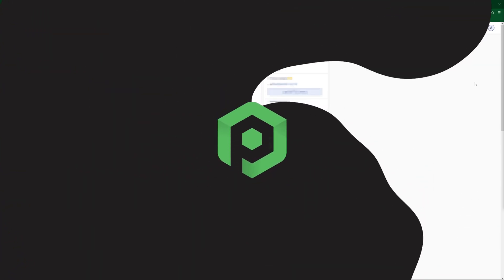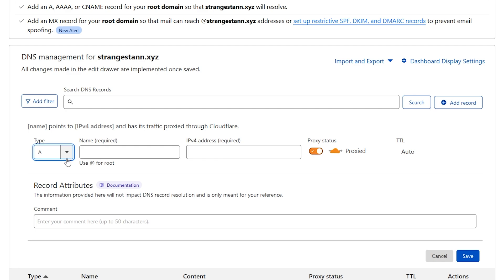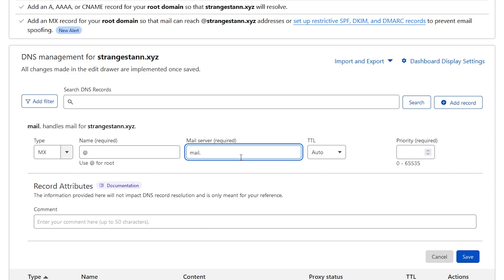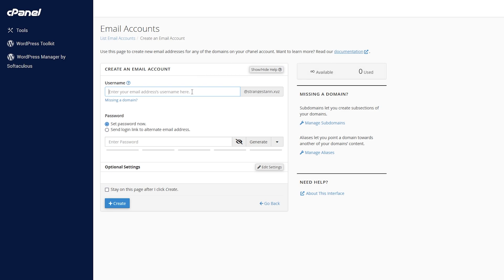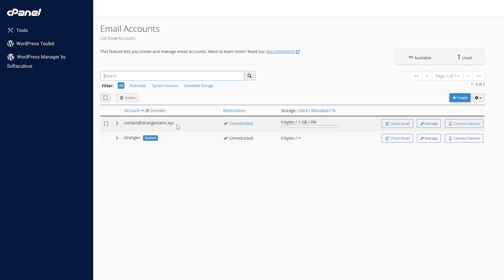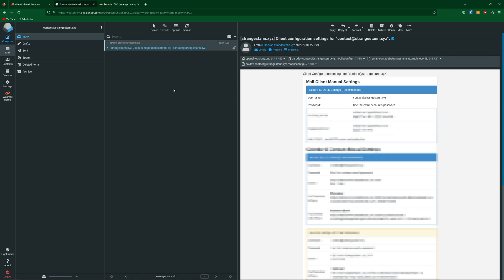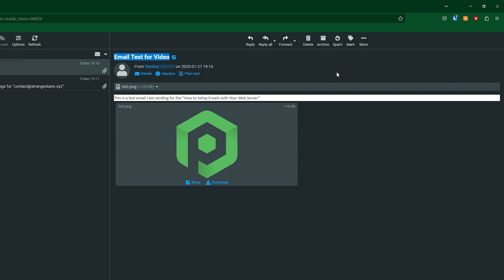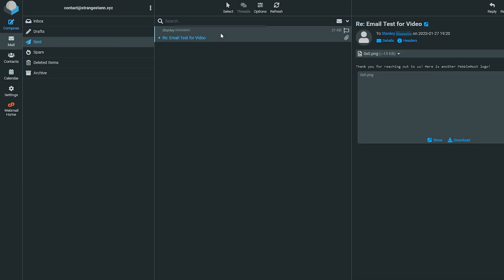How to Setup Emails With Your Web Server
📗 Chapters:
0:00 Intro
0:08 DNS Records
1:17 Setting up a CPanel Email Account
2:02 Sending and Recieving Emails
3:30 Outro

Needing server hosting? Checkout PebbleHost with servers from $1/GB and public node statistics proving we don't oversell. Be sure to check our website out